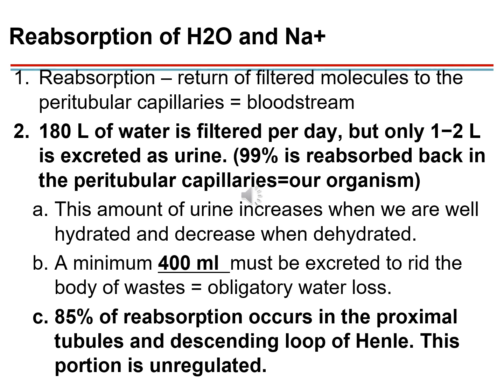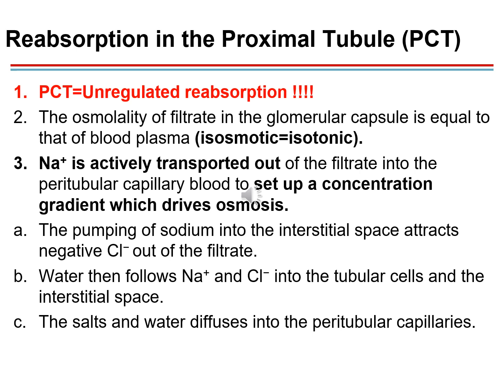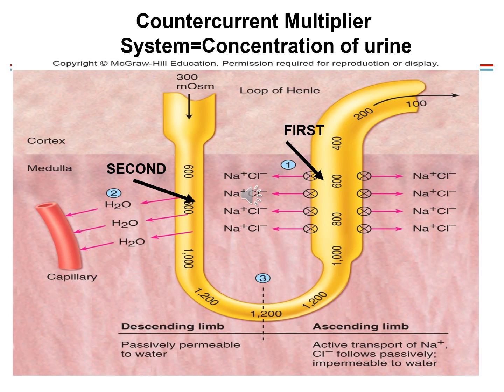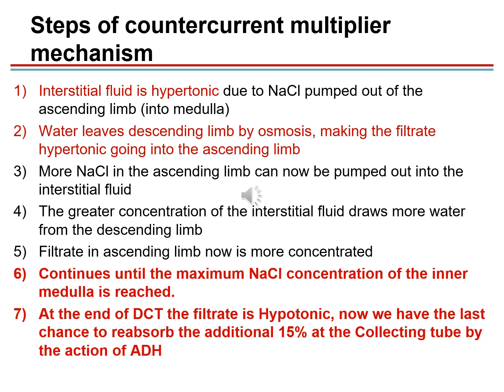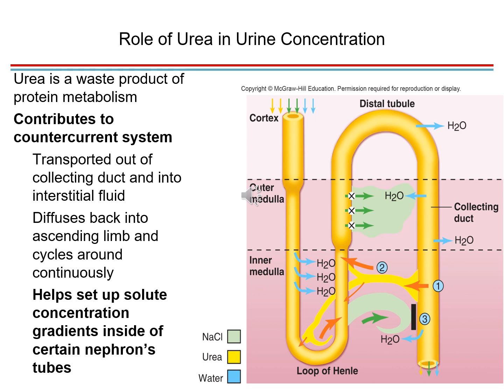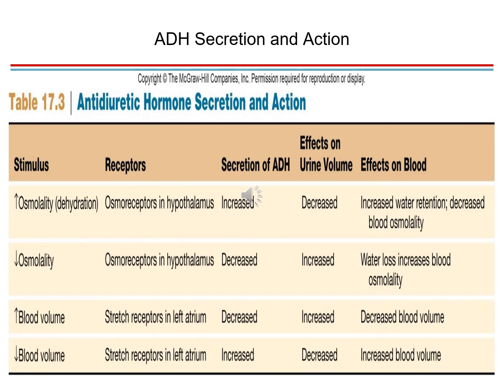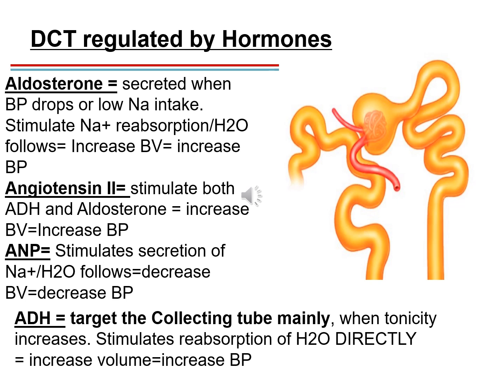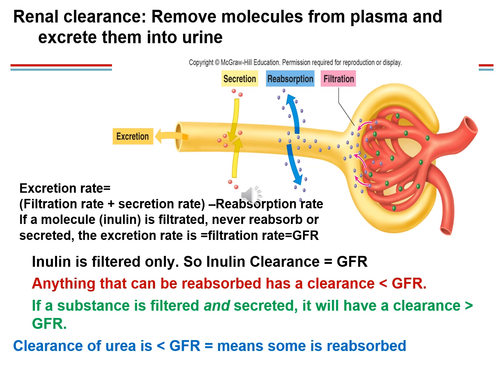Urinary System 2